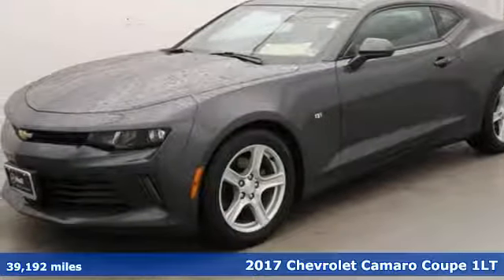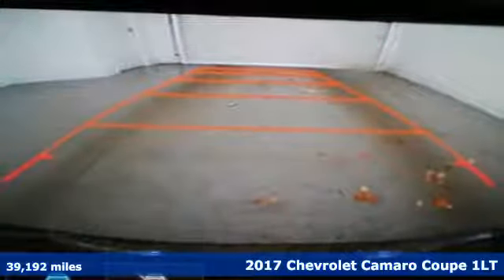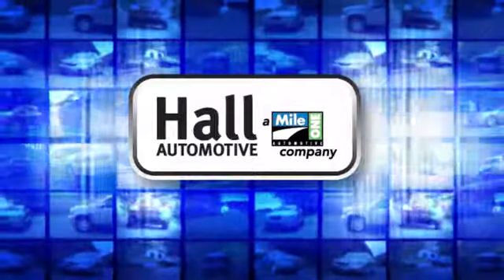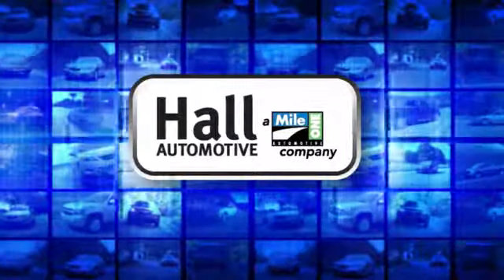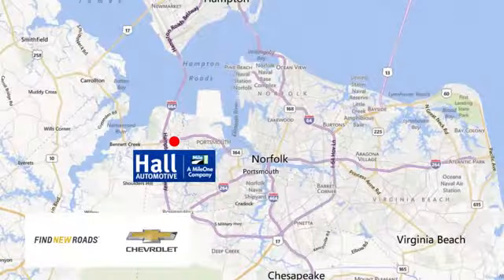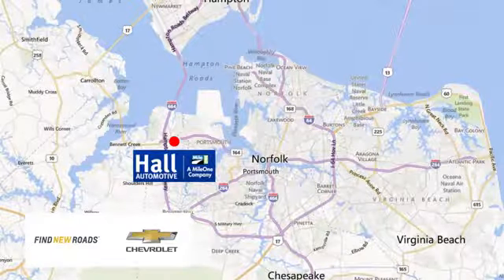Used 2017 Chevrolet Camaro Chevy Dealers in and near Norfolk VA Chesapeake Suffolk, VA 14R5065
Year: 2017
Make: Chevrolet
Model: Camaro
Trim: 1LT
Engine: 3.6L V6 DI
Transmission: 8-Speed Automatic
Color: Gray
Interior: jet black
Mileage: 39192
Stock #: 14R5065
VIN: 1G1FB1RS0H0205515
2017 Chevrolet Camaro 1LT Priced below KBB Fair Purchase Price! Clean CARFAX. 3.6L V6 DI Gray Metallic 19/28 City/Highway MPG RWD 8-Speed Automatic Certified. CARFAX One-Owner. 19/28 City/Highway MPGbrAwards:br * Car and Driver 10 Best Cars * 2017 KBB.com 10 Coolest Cars Under $25,000 * 2017 KBB.com 10 Most Awarded BrandsbrCar and Driver, January 2017.br*Every Internet Price includes current applicable dealer discounts. Your additional costs are sales tax, tag and title fees for the state in which the vehicle will be registered, any dealer-installed options (if applicable) and a $699 dealer processing fee (Virginia, North Carolina). Prices are subject to change, and prior sales are excluded. While every reasonable effort is made to ensure the accuracy of this information, we are not responsible for any errors or omissions contained on these pages. Please verify any information in question with the dealer.

Address:
3412 Western Branch Blvd